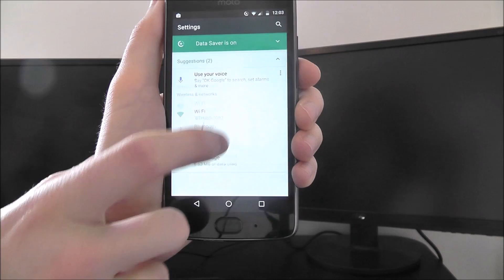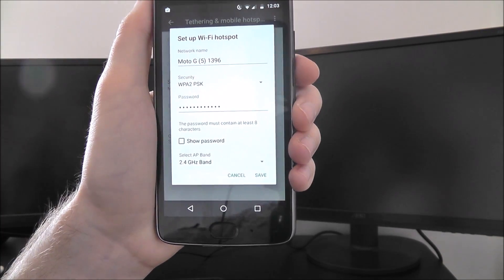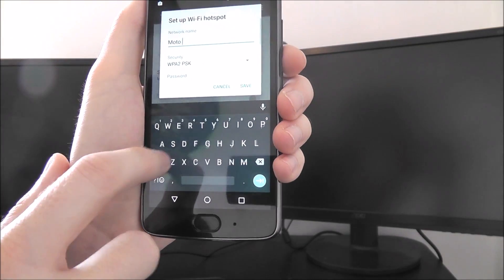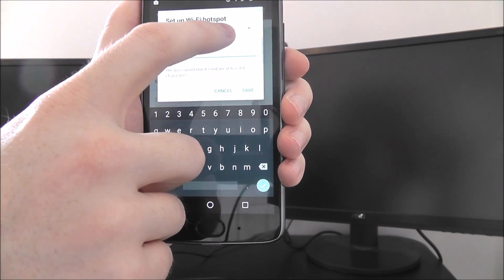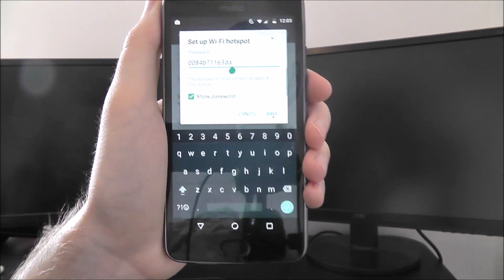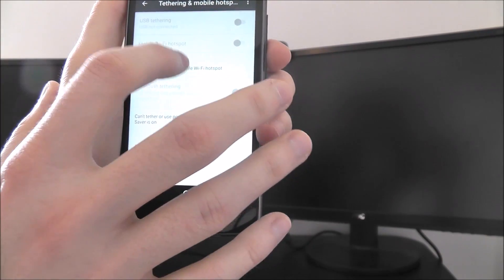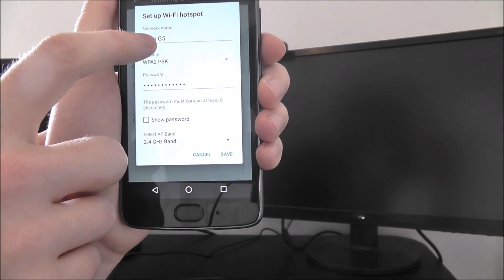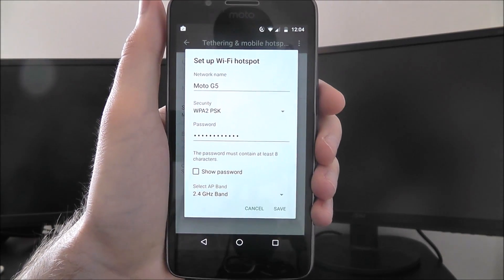How To Setup Moto G5 WiFi Hotspot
This video demonstrates how to setup Moto G5 WiFi hotspot.